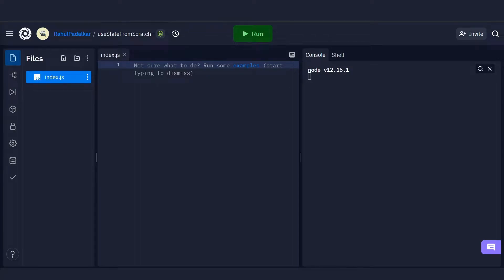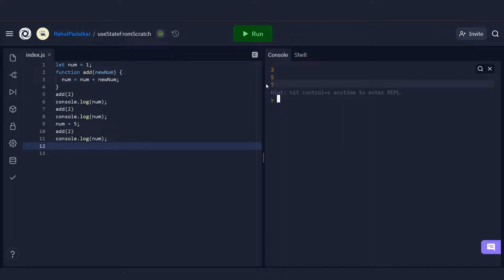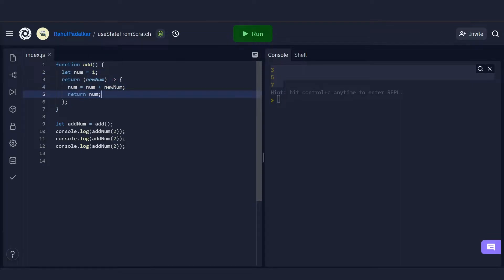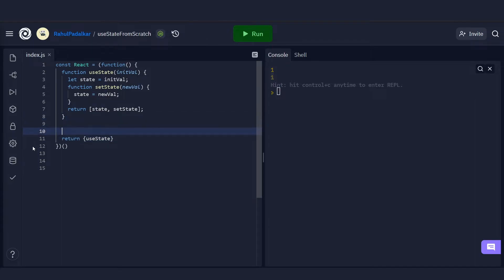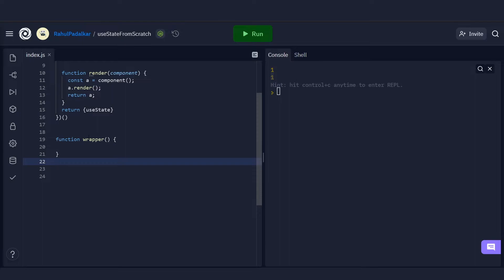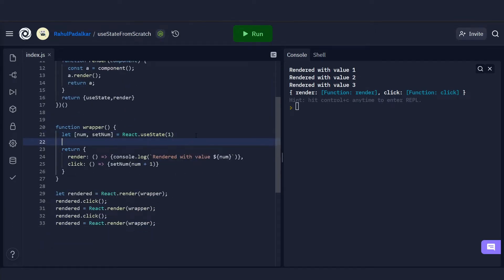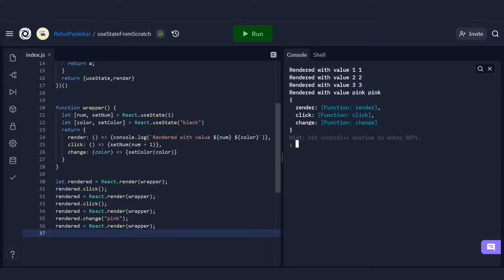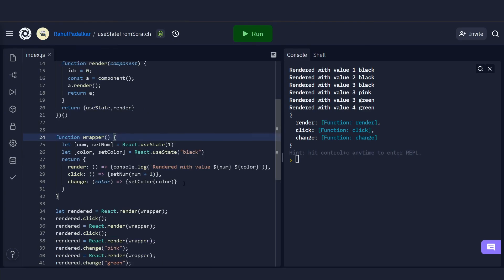Writing useState From Scratch in 8 lines?! | Javascript | ReactJS